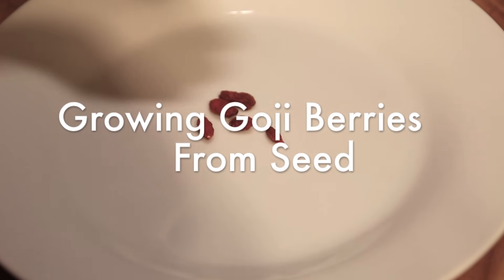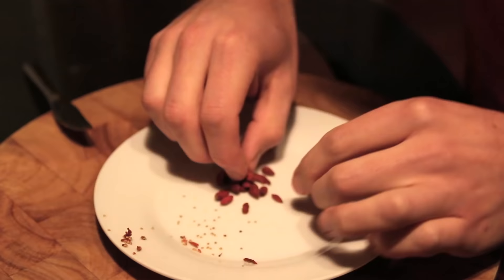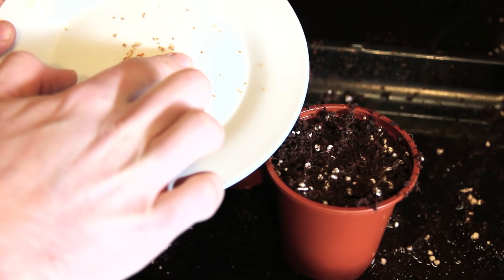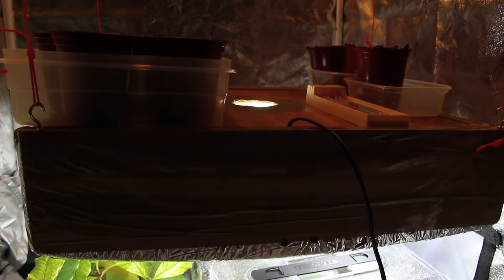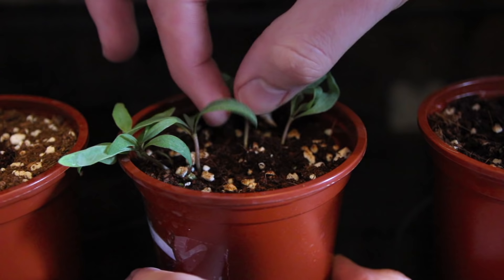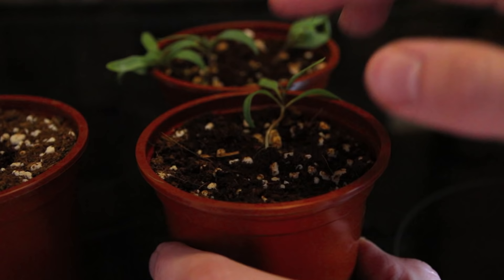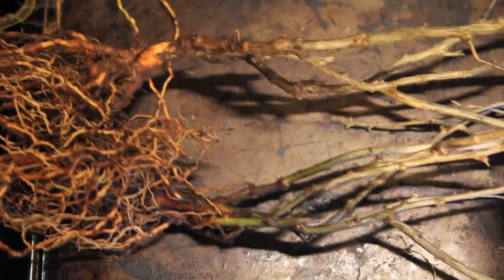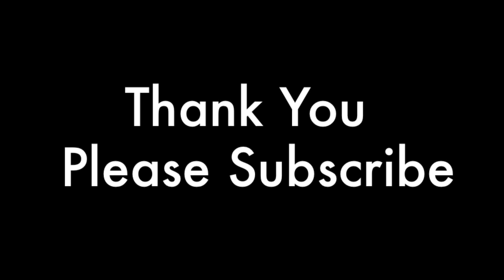Growing Goji Berries - How to grow Wolfberries from Seed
Goji Berries, also known as Wolfberries, are one of the worlds most amazing superfood, but they cost about $6.50 for 100grams. So I decided to grow Goji Berries for myself.

I used seeds which I collected from store bought organic dried goji berries.

Goji Berries are also known as Wolf Berries and their latin name is Lycium Barbarum